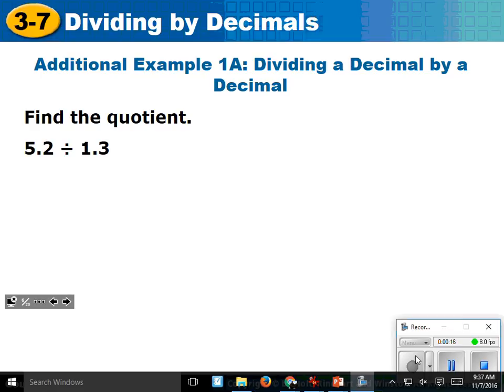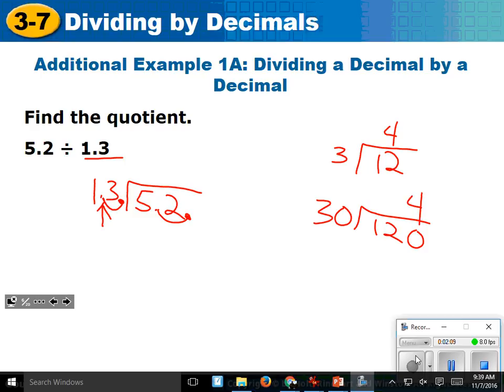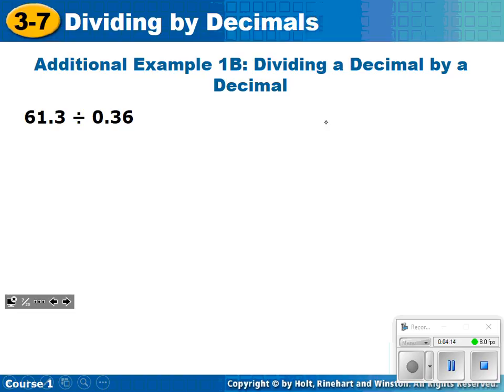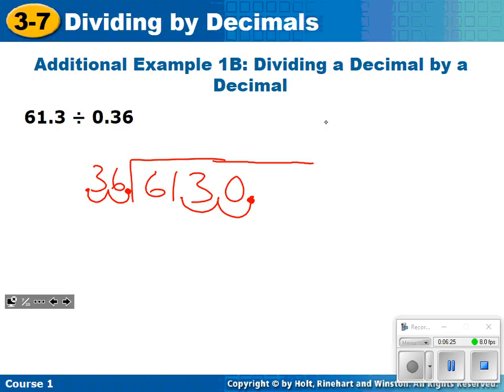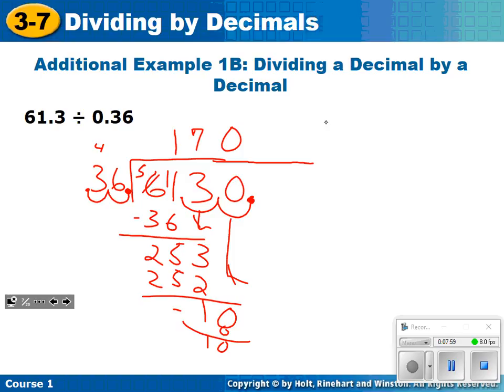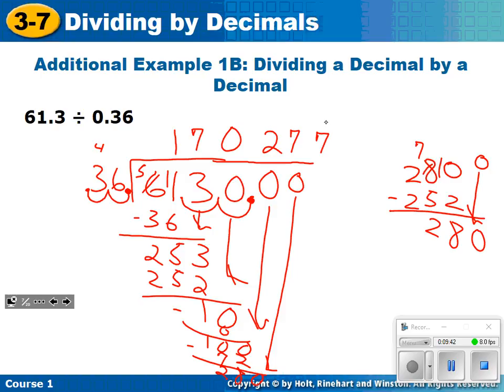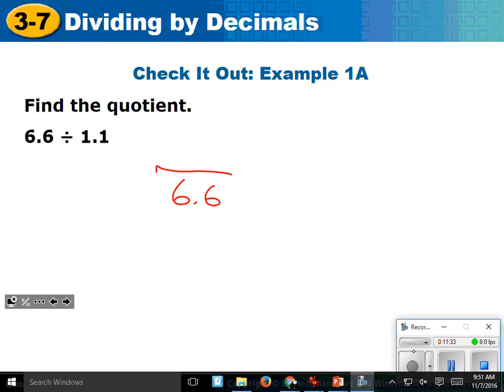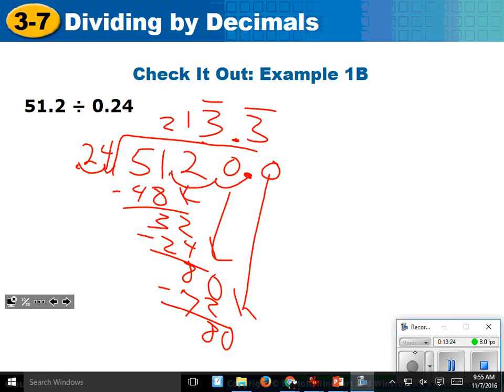Lesson 3 7 Dividing decimals by decimals